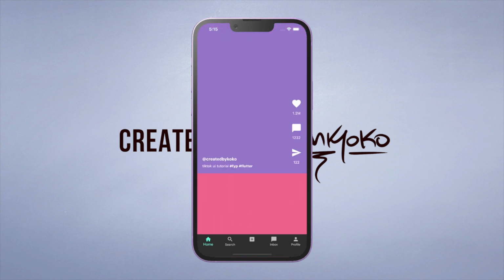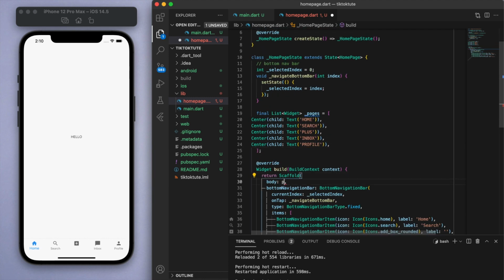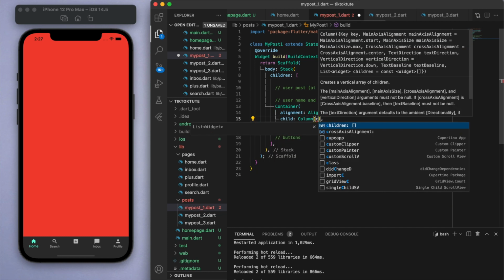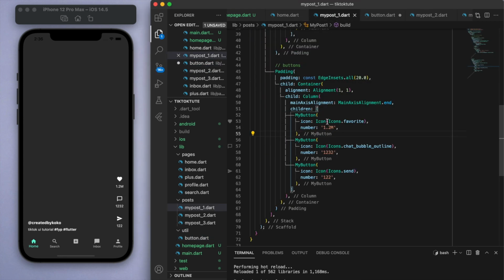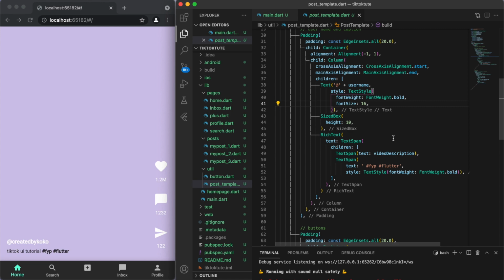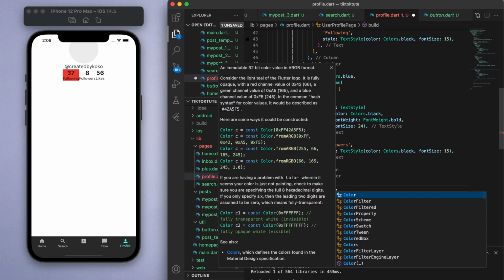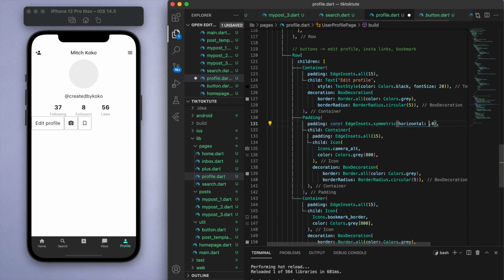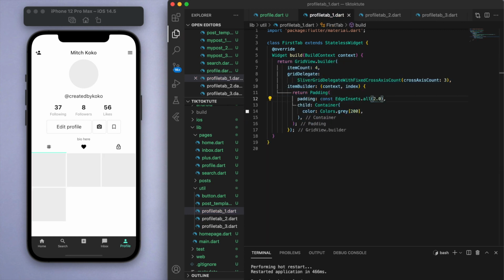TIK TOK • FLUTTER UI FROM SCRATCH